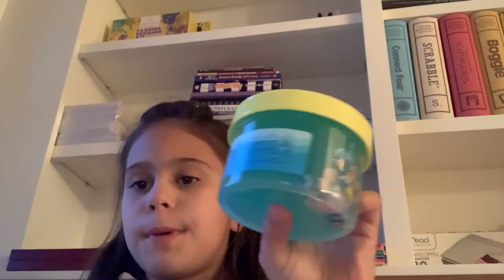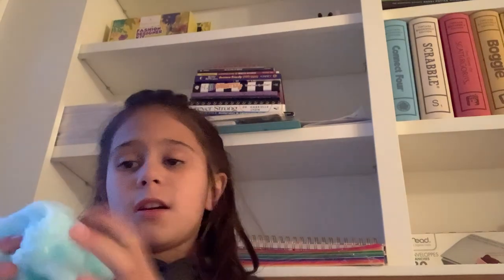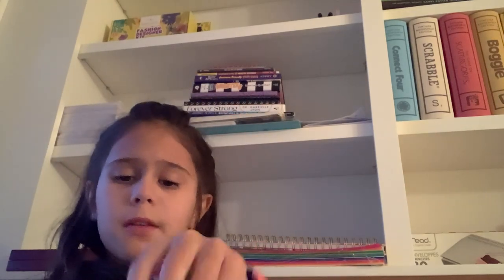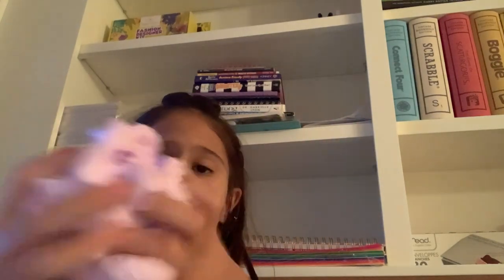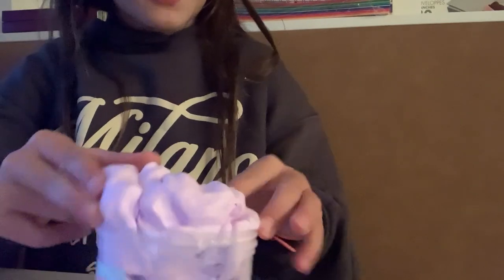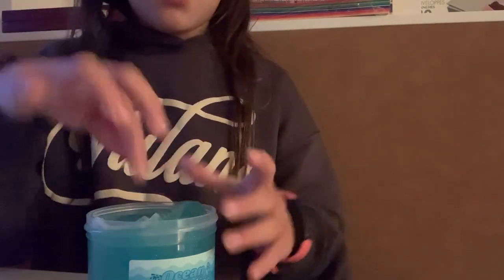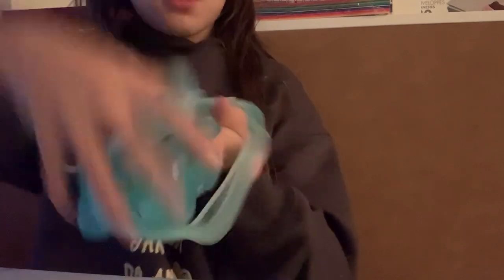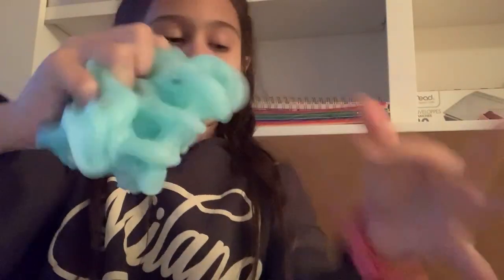I got three more @Peachybbies slime!!!!!!!